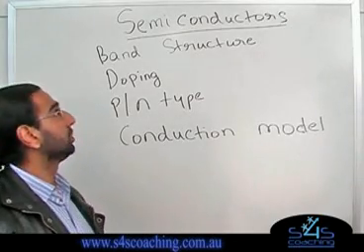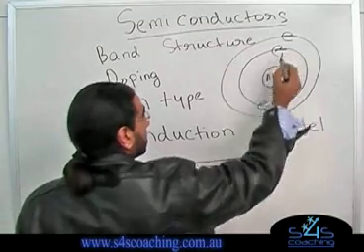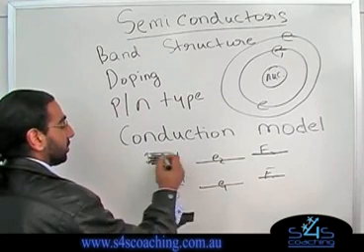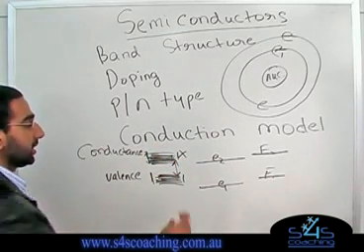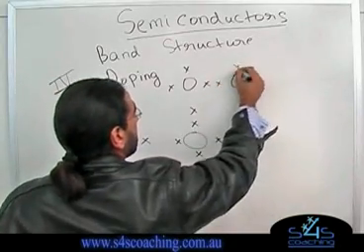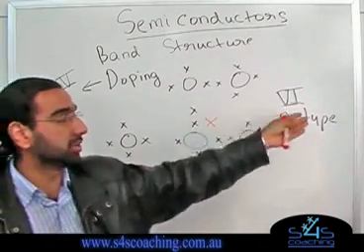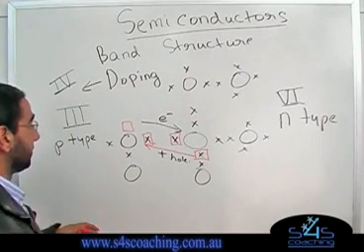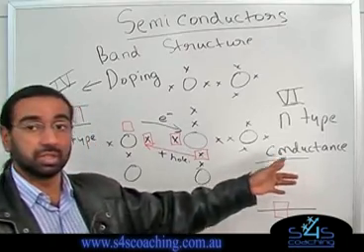Semi Conductors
Explanation of the band structure, p and n type super conductors and their conduction model